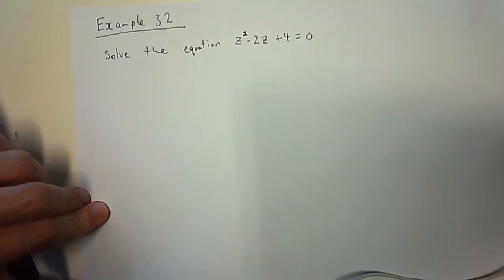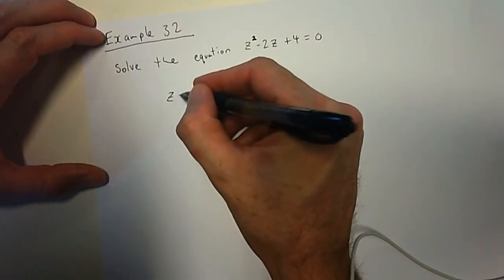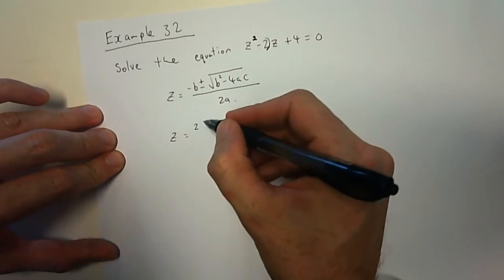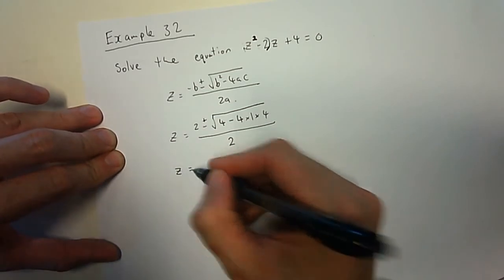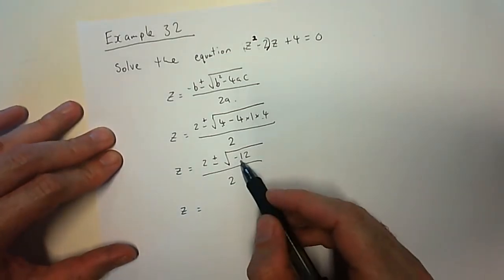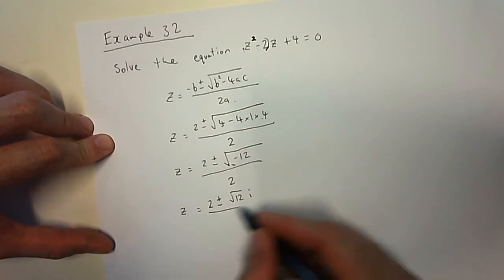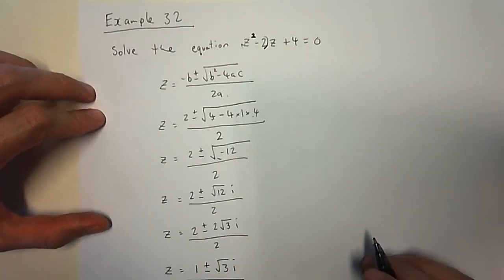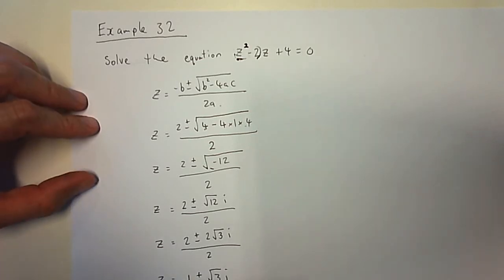Complex numbers and the quadratic formula